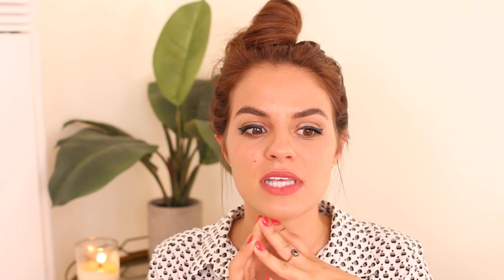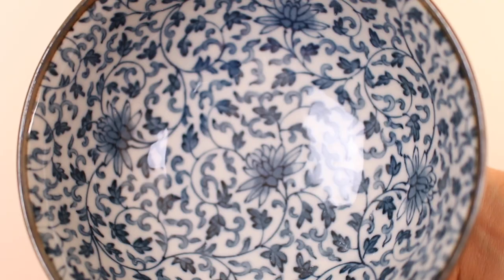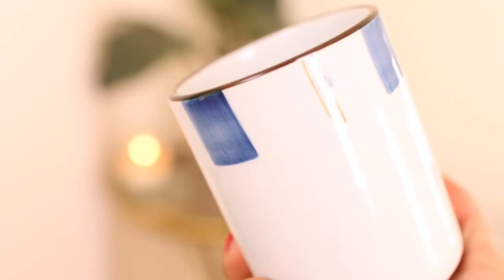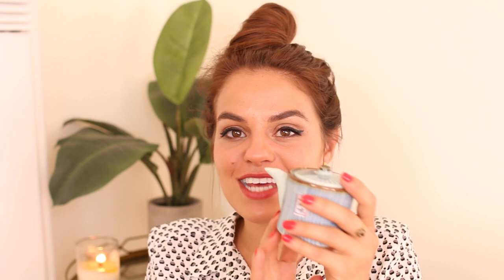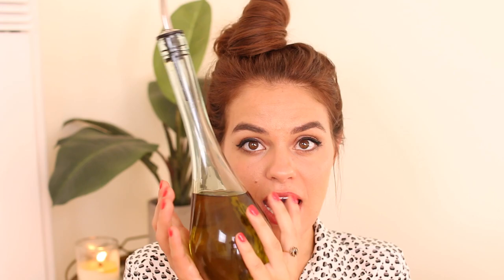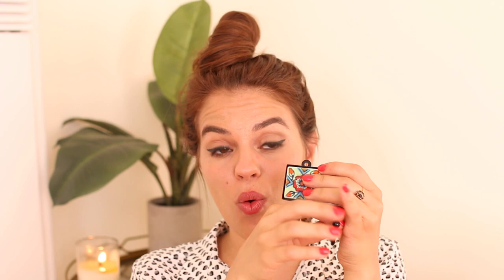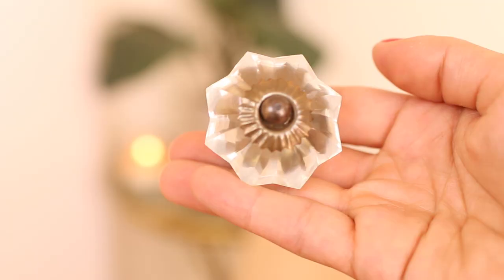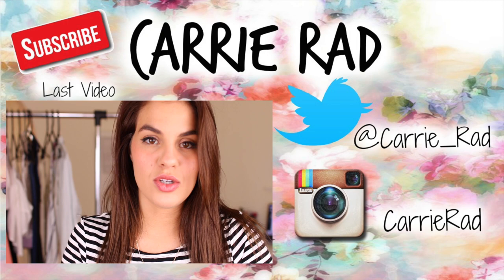Home Decor Haul!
Like this video if you are excited for an apartment tour!! :)
I love a good haul video! This is the first of many home decor videos!

Thanks for being the coolest person on the planet.

Carrie